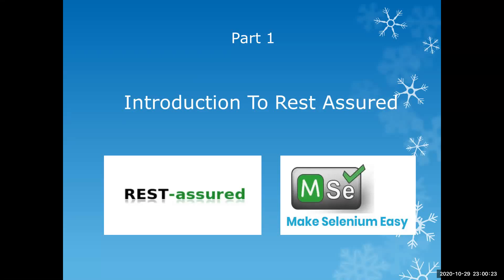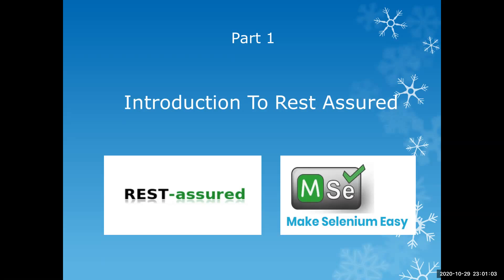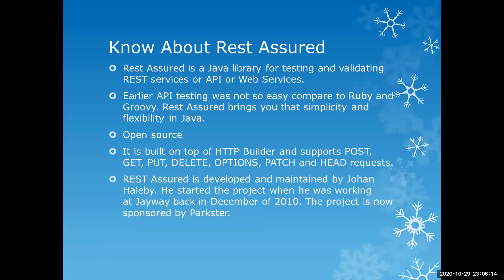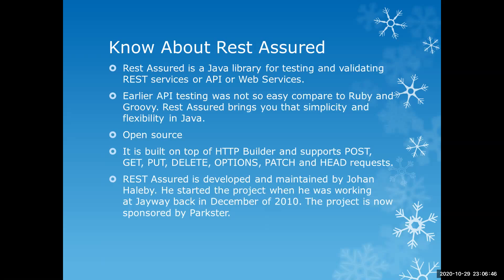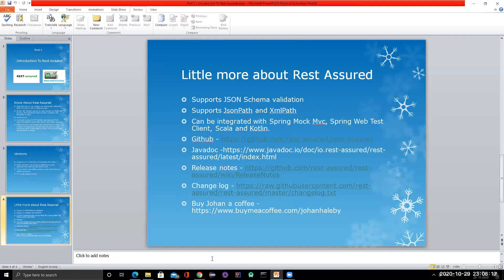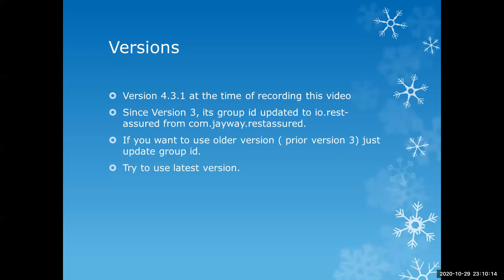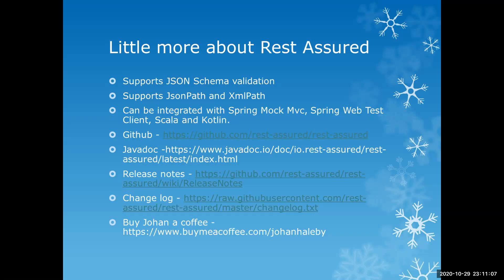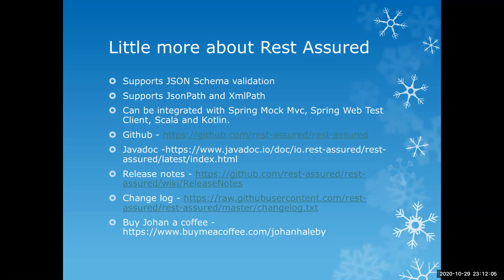1. Introduction To Rest Assured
Hey Guys,
This is the first video on the Rest Assured playlist. This video tutorial covers:-
1. What is an API in layman terms?
2. What is Rest Assured?
3. Versions of Rest Assured.
4. Github repo, release notes, changelog and other details about Rest Assured.
Watch this video and give your valuable feedback as I certainly need that. If you did not find this tutorial helpful, share your feedback as a comment.